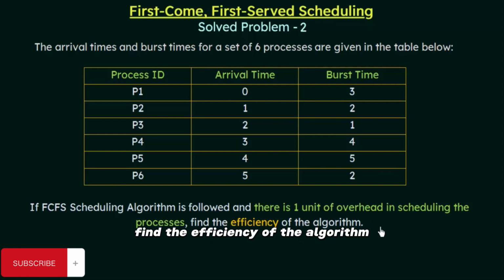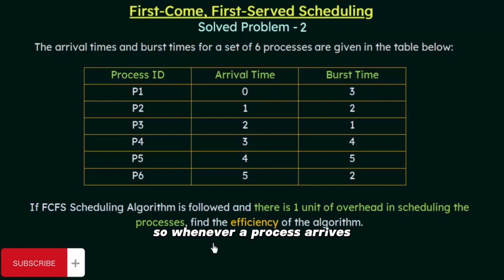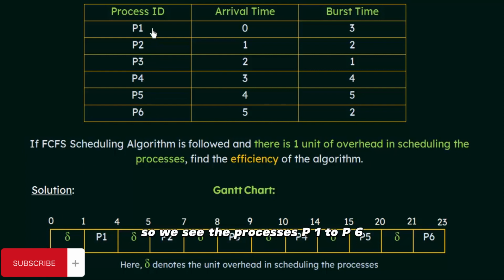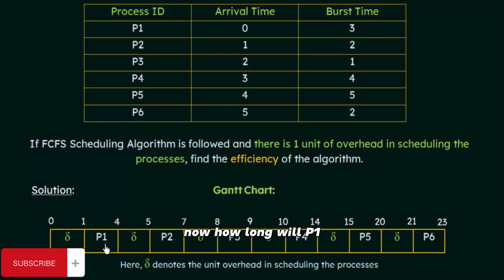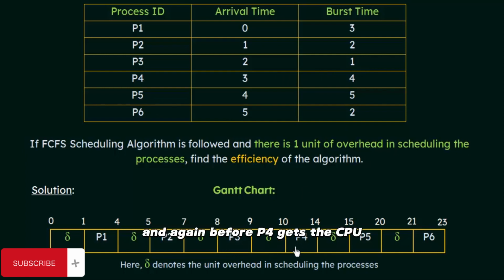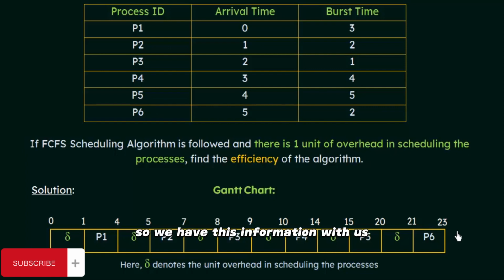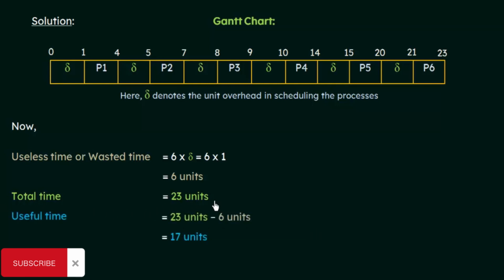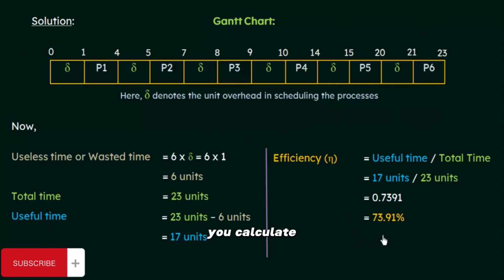#41 First Come First Served Scheduling